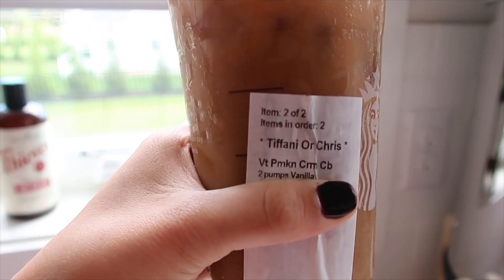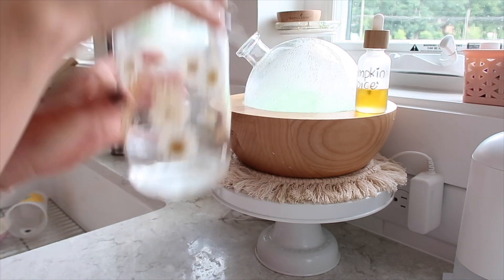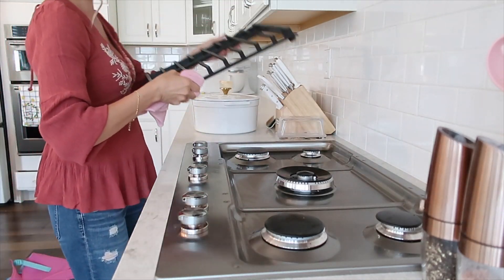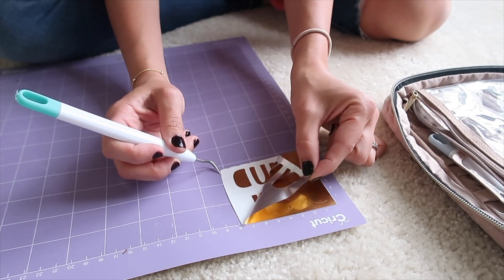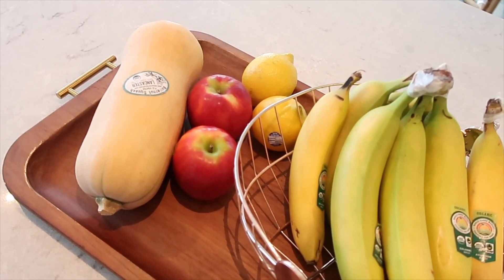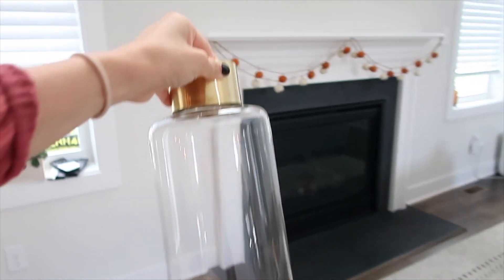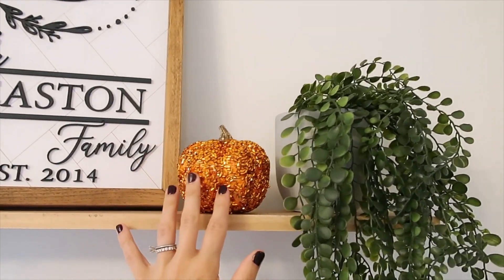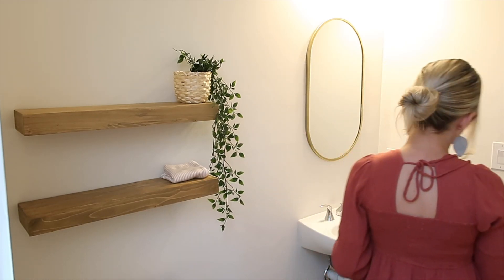*NEW* FALL 2021 CLEAN AND DECORATE WITH ME FALL DECOR IDEAS TIFFANI BEASTON HOMEMAKING CLEANING 🍁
*NEW* FALL 2021 CLEAN AND DECORATE WITH ME FALL DECOR IDEAS TIFFANI BEASTON HOMEMAKING CLEANING. EARLY TO SOME LATE TO OTHERS BUT HERE IS MY FALL 2021 CLEAN AND DECORATE WITH ME. I HOPE IT GIVES YOU ALL THE COZY FALL VIBES AS YOU WATCH ME CLEAN AND DECORATE FOR FALL 2021 AND THAT IT GIVES YOU SOME FALL DECOR IDEAS AS WELL AS EXTREME CLEANING MOTIVATION!

Chunky knit throw in burgundy -
Stainless steel cookbook holder -
Harvest signs bullseyes playground -
Lazy Susan and tiered tray -
Chain figurine studio McGee -
Acacia tiered tray -
Battery powered candle lights -
Soap pumps -
Drying rack:
use code 13739035 under referrer

Cricut Machine
Lazy Susan
Chip organizer
Glass straws
Supplement organizer
Gold bins
Honey jar
Gold silverware
Pink organizers
Shelf organizers
Silverware organizer
Tea organizer
Pink Vacuum

*CLEANERS + DIFFUSERS + OILS*
GO TO YOUNGLIVING.COM AND PICK WHATEVER YOU WANT USE MY MEMBER ID 13739035 UNDER ENROLLER AND SPONSOR

* M Y  P L A N N E R  C O L L E C T I O N *